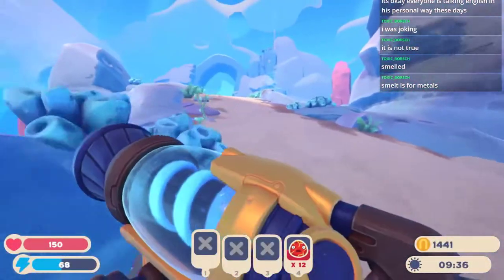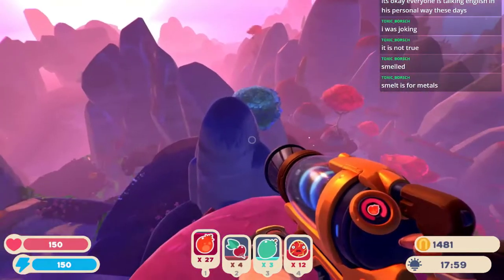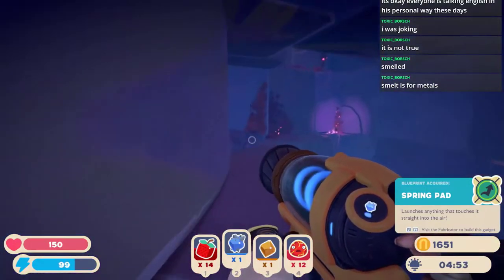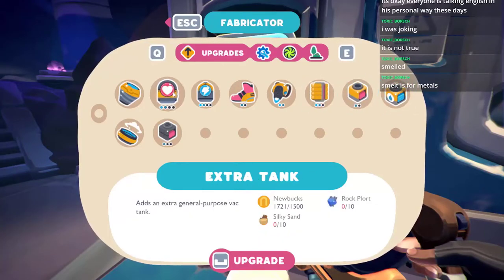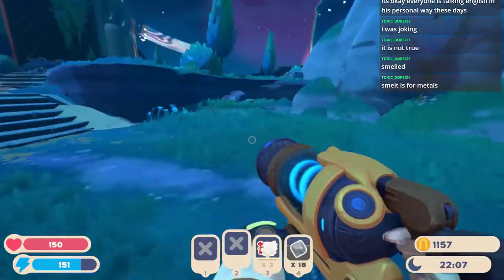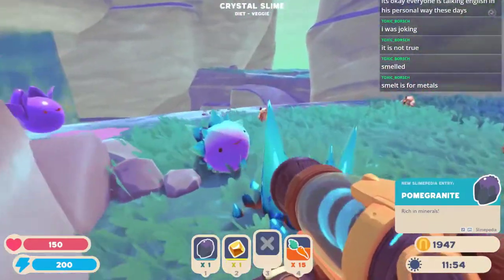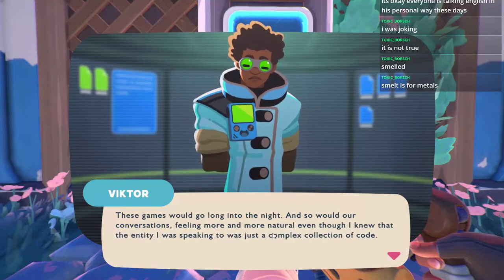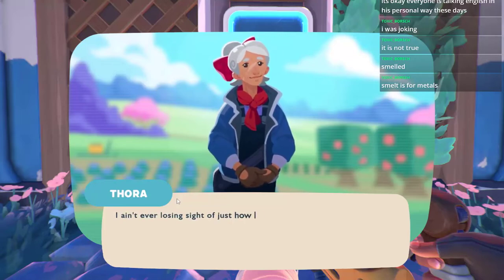Slime Rancher 2 - #4: Gate Opener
yes title is a reference